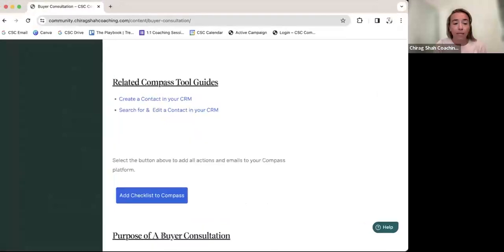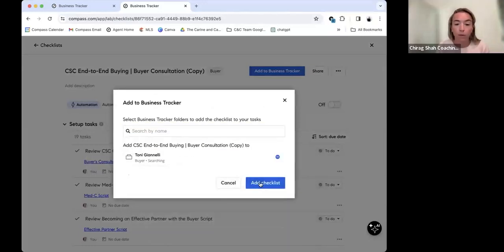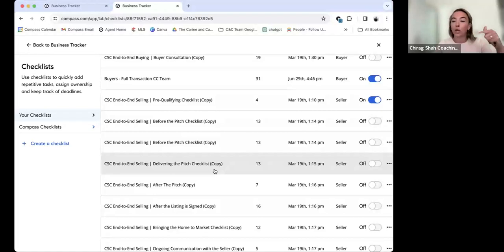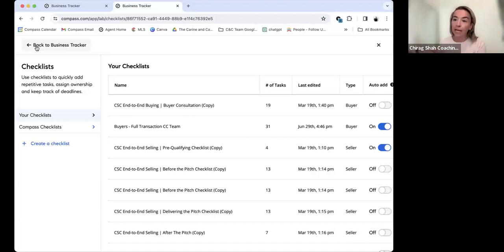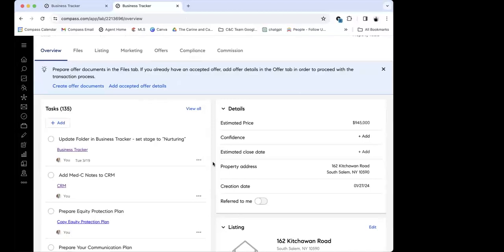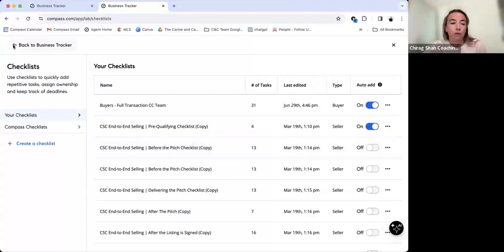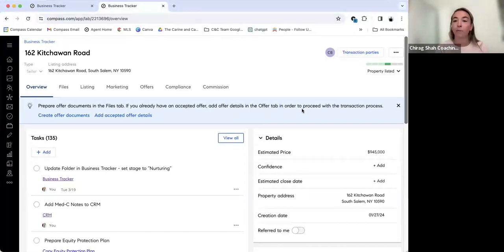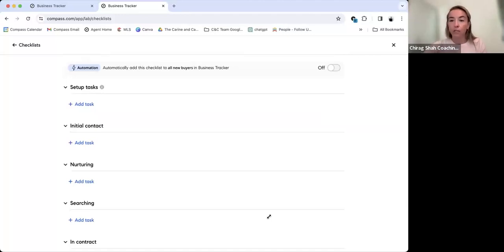Using Checklists to Create Predictable Client Experiences | Revenue Roadmap | 3.19.24